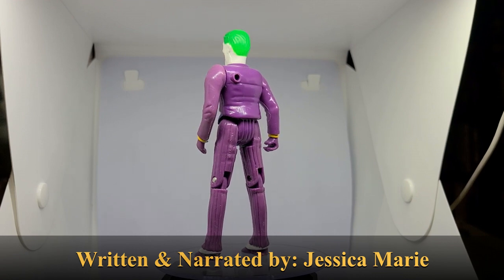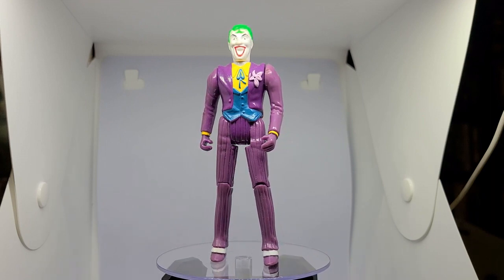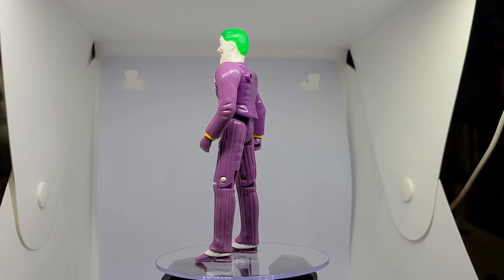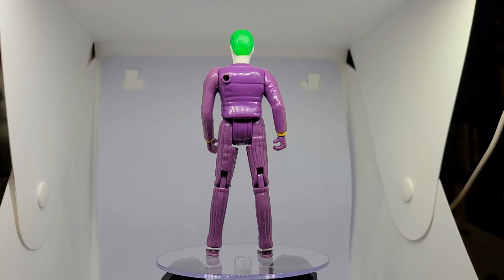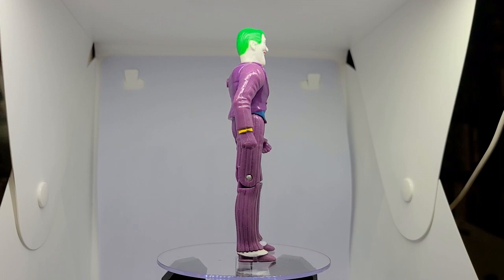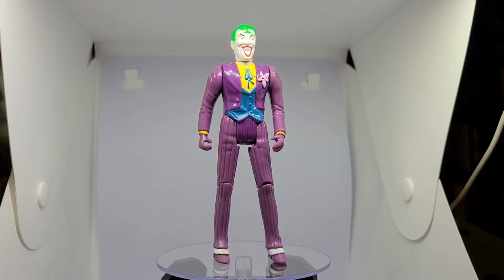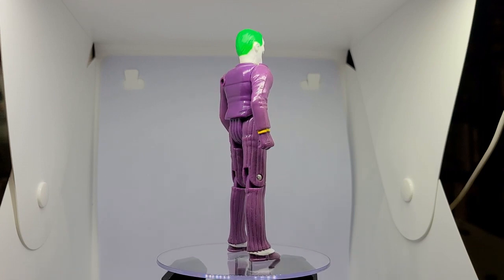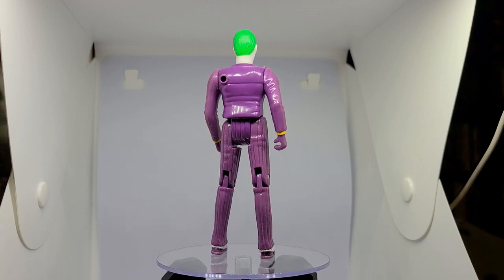Blerd Girl Toy Talk | Two Minute Toy Talk | 1989 Batman Movie The Joker | ToyBiz | DC Comics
This video Jess looks at the 1989 Batman Movie The Joker from ToyBiz.